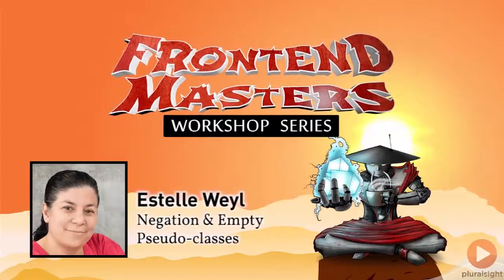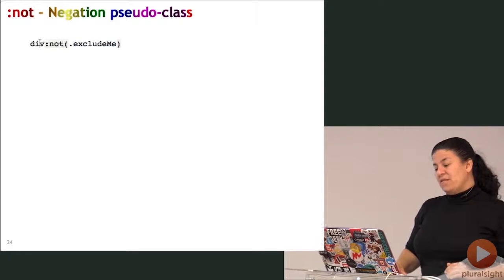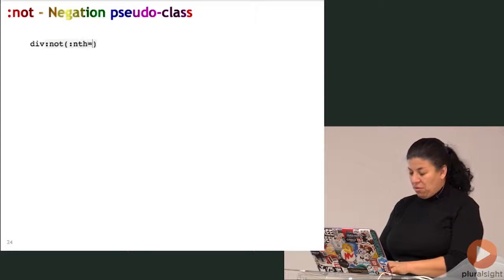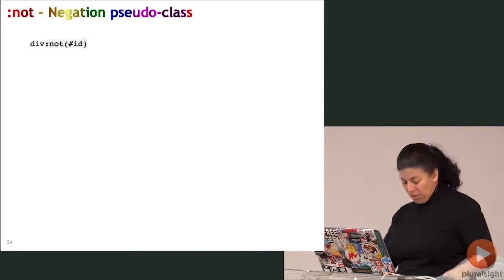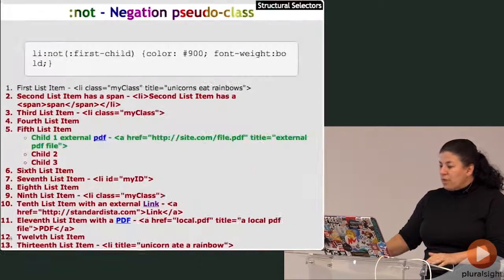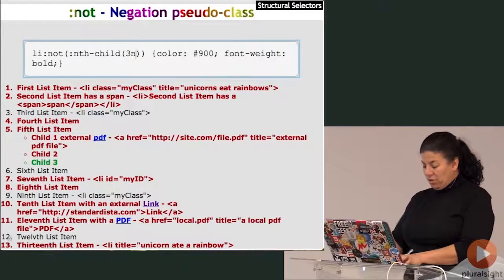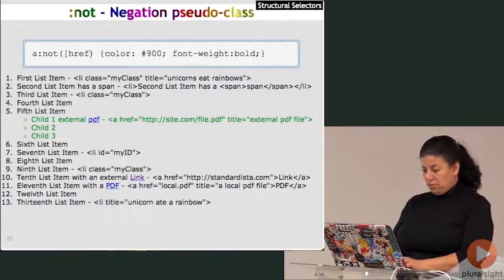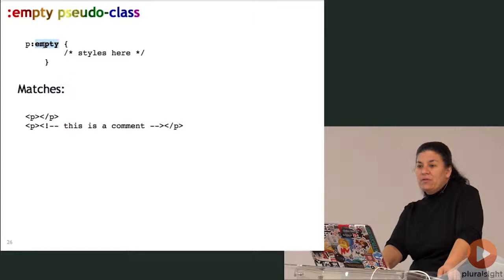7 navigation and empty pseudo classes